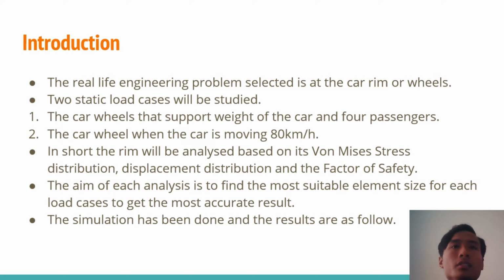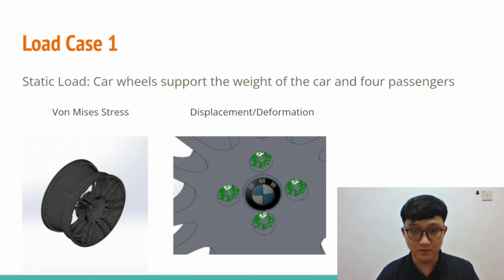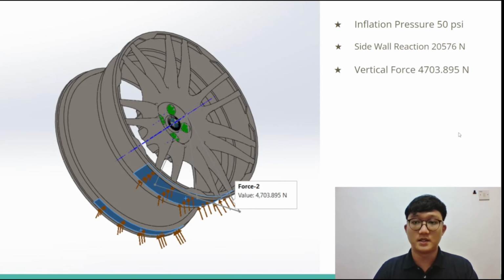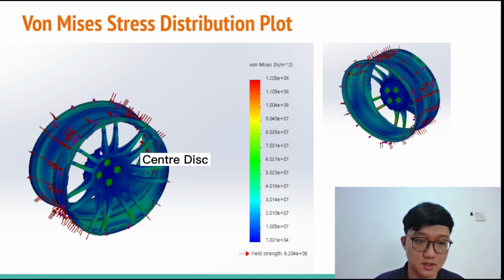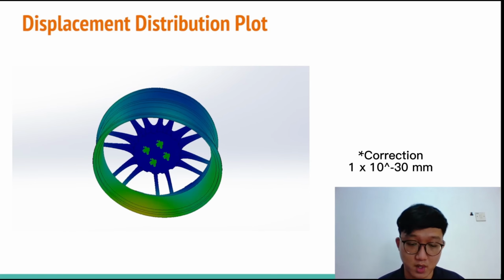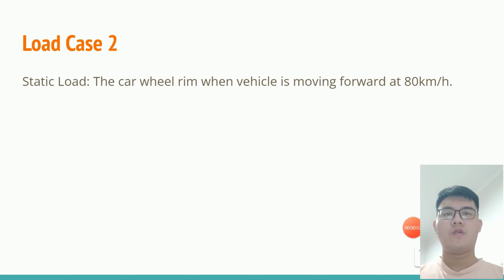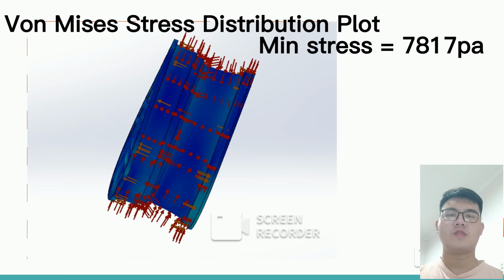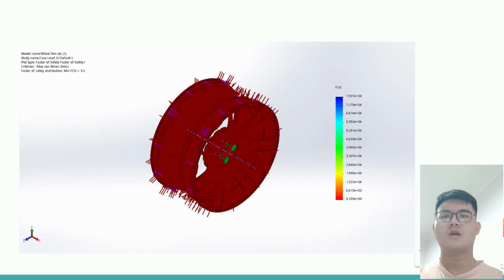FEM Project Presentation(Wheel Rim)